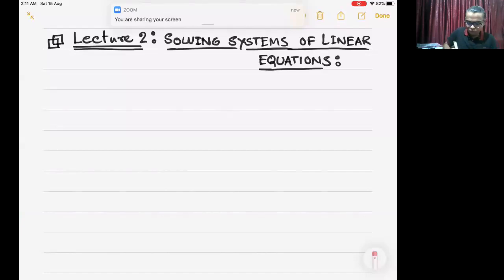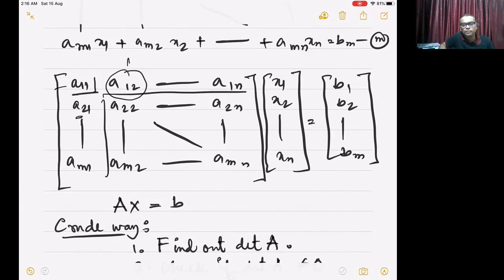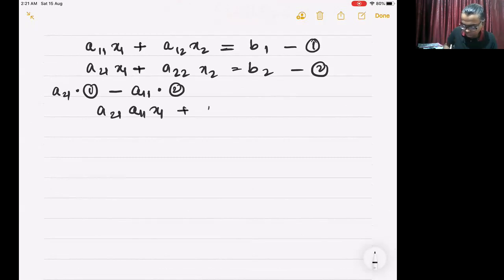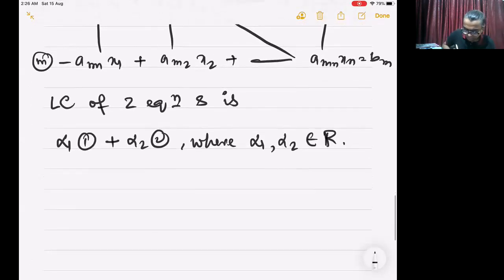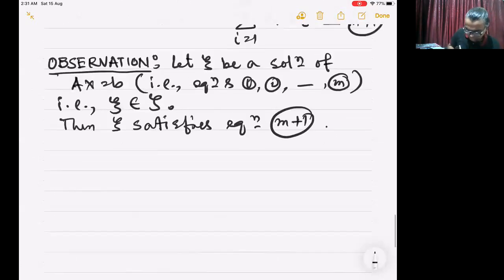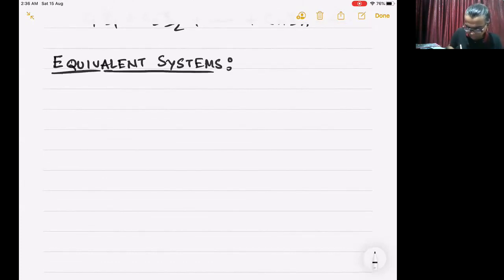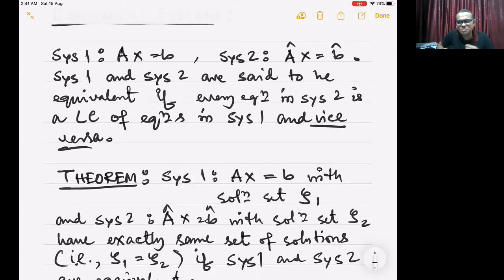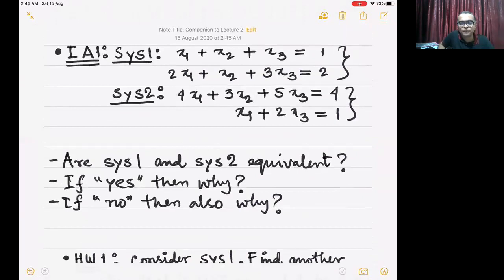Lecture 2A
EE635: ALA second lecture, first module